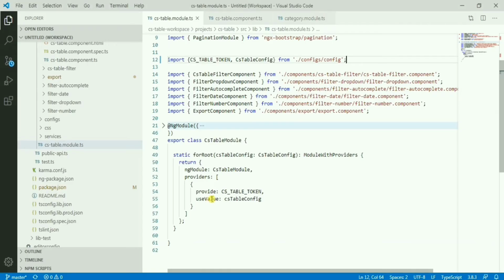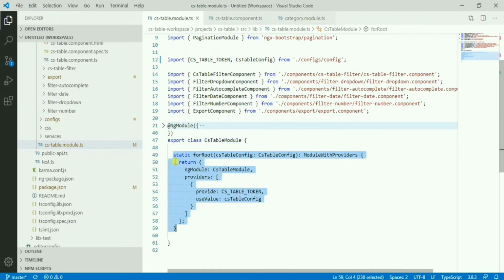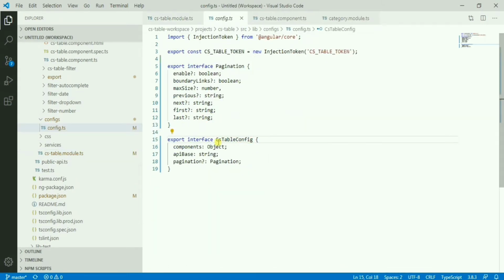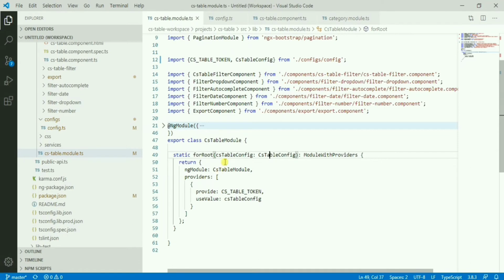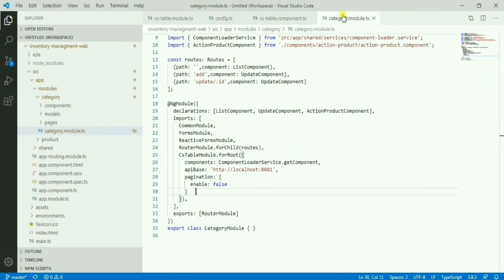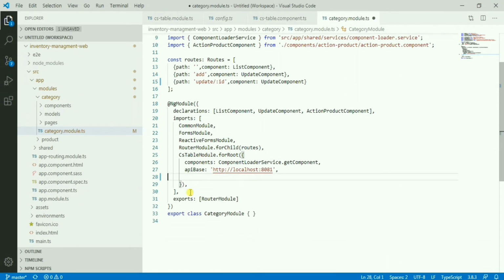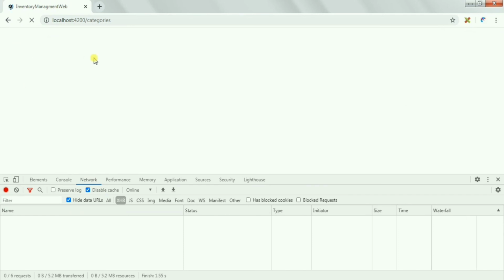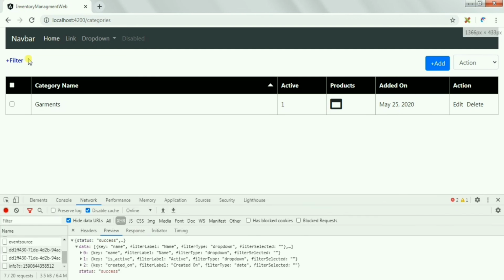How to create Configurable module or custom library in Angular 9